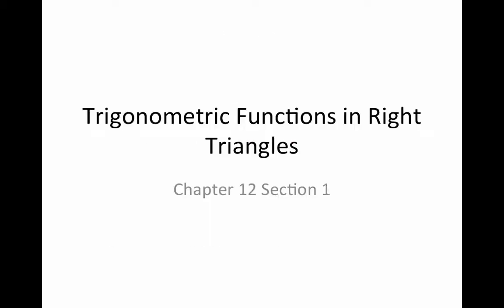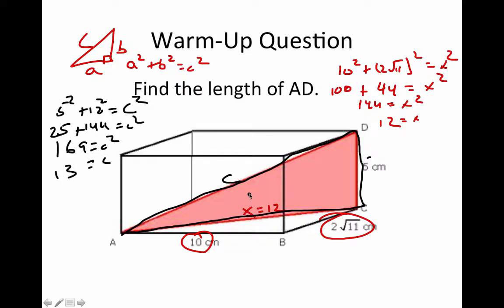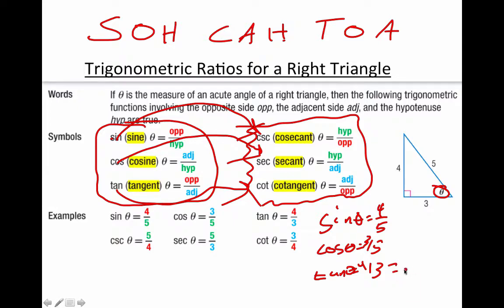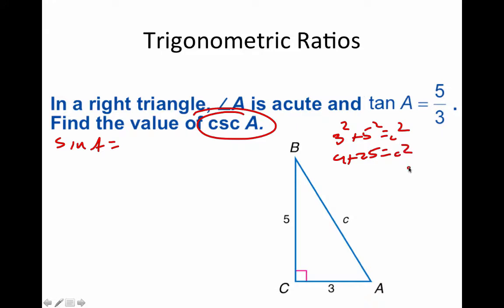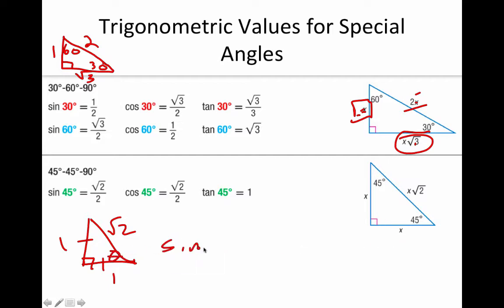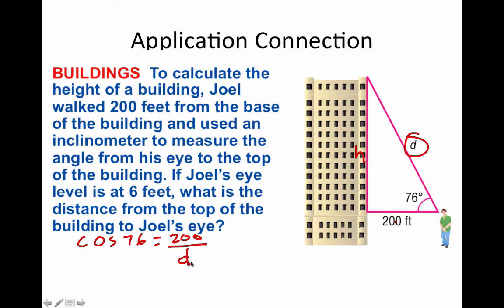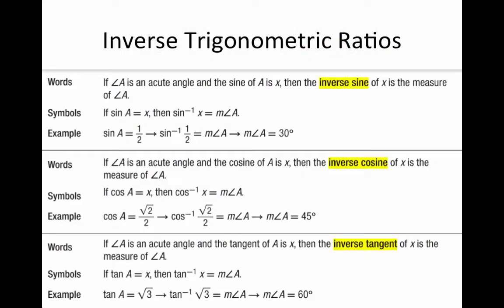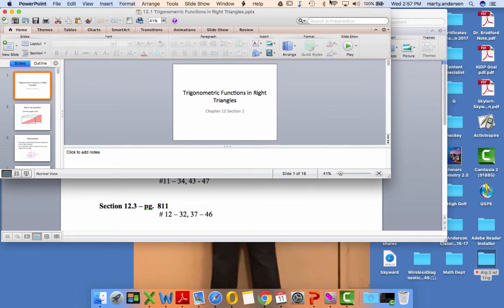12.1 - Right Triangle Trig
Table of Contents:

00:00 - Warm-Up Question
00:01 - Trigonometric Functions in Right Triangles
00:33 - Warm-Up Question
00:39 - Trigonometry
00:41 - Warm-Up Question
02:35 - Trigonometry
03:03 - Trigonometric Ratios for a Right Triangle
03:04 - Trigonometric Functions
03:05 - Trigonometric Ratios for a Right Triangle
03:05 - Trigonometry
03:18 - Trigonometric Ratios for a Right Triangle
05:02 - Trigonometric Functions
06:17 - Trigonometric Ratios
07:28 - Trigonometric Ratios
08:02 - Trigonometric Values for Special Angles
09:26 - Find the missing side length
10:04 - Find the missing side length.
10:24 - Application Connection
12:39 - Inverse Trigonometric Ratios
12:41 - Application Connection
13:27 - Inverse Trigonometric Ratios
14:17 - Inverse Trigonometric Ratios
15:05 - Inverse Trigonometric Ratios
15:10 - Inverse Trigonometric Ratios
15:37 - Application of Trig Ratios